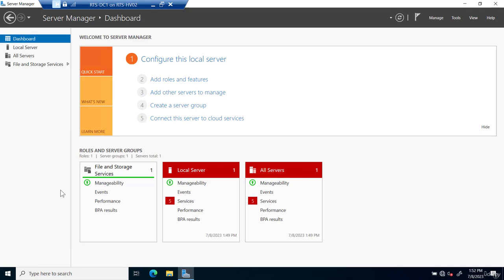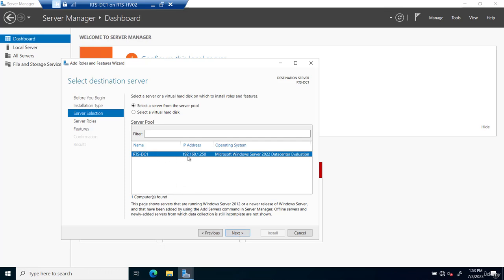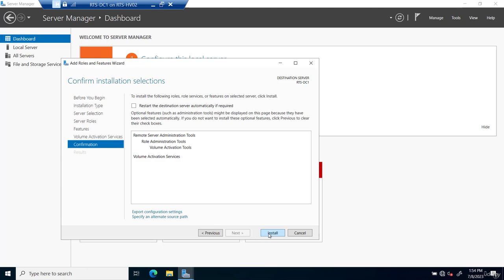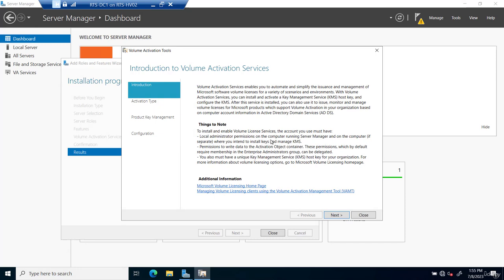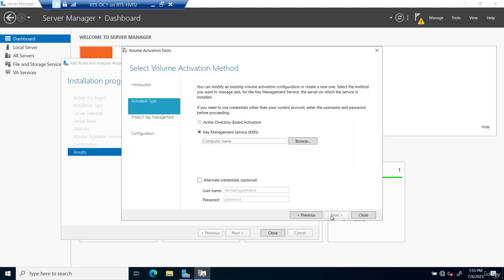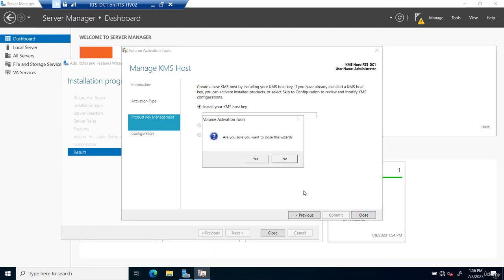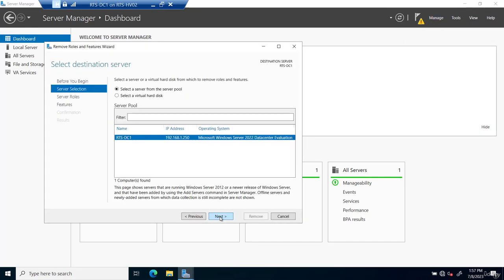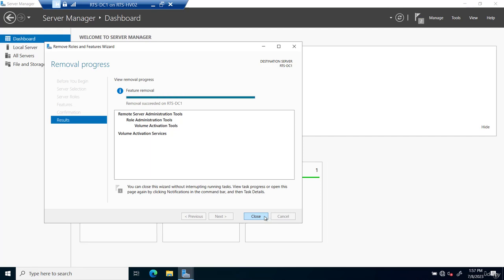16- Demo Volume Activation Services ( Module1)